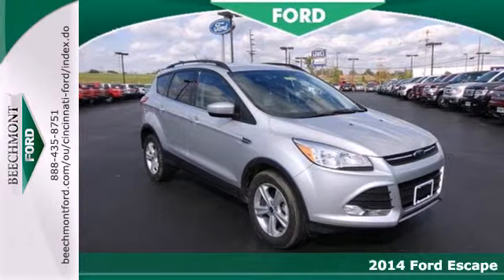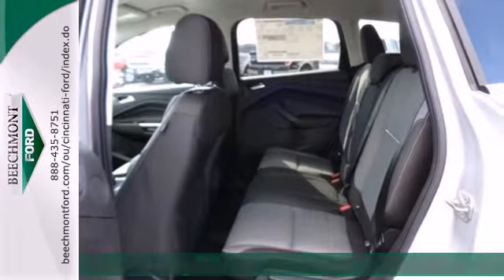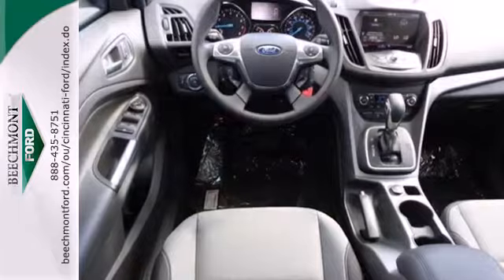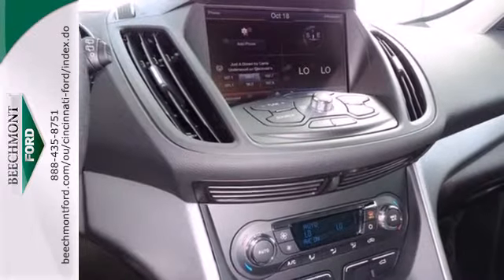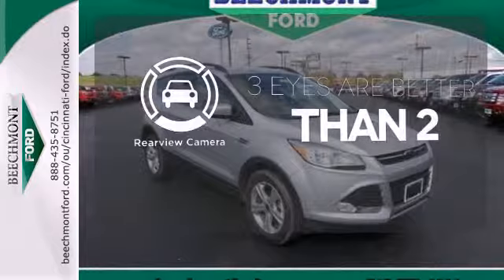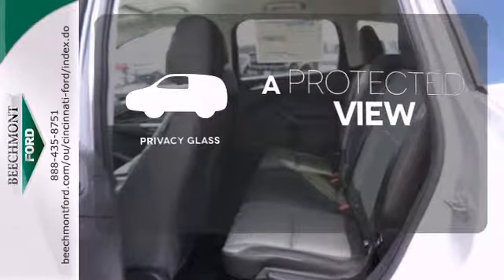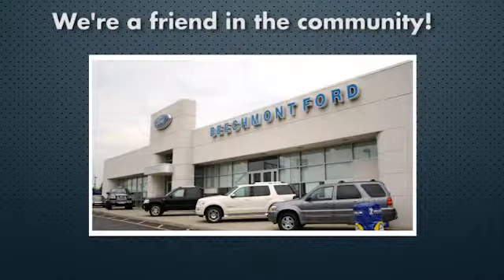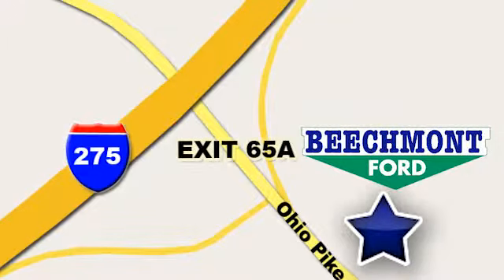2014 Ford Escape Cincinnati Dayton, OH T14-227 - SOLD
Year: 2014
Make: Ford
Model: Escape
Trim: SE
Engine: 4 Cyl. 1.6 L
Transmission: Automatic
Color: Ingot Silver Metallic
Interior: Charcoal Black
Stock #: T14-227

Address:
600 Ohio Pike